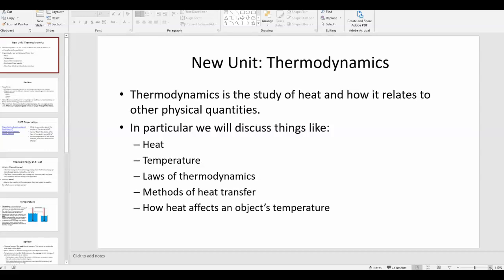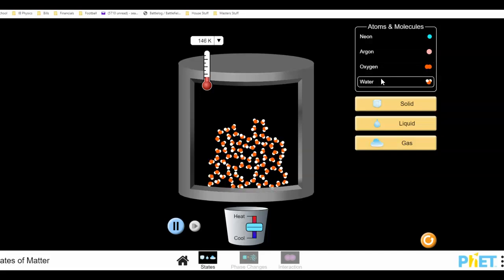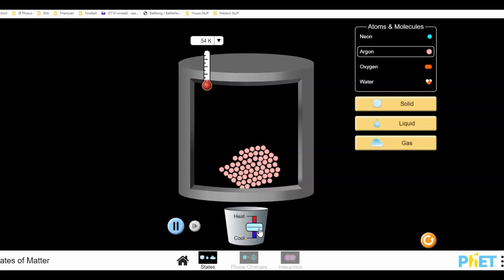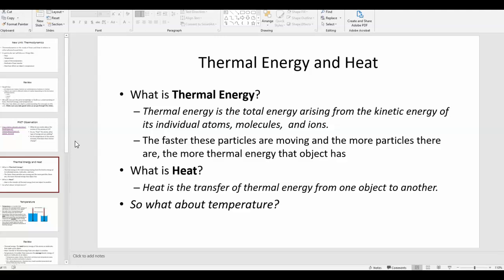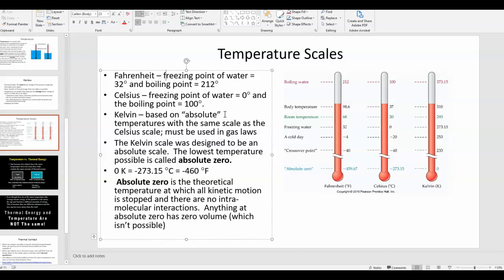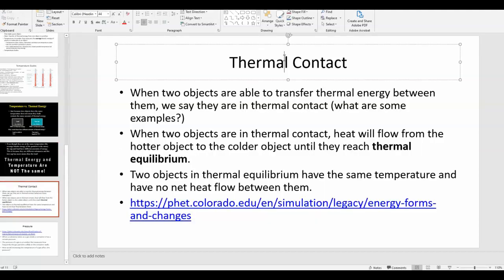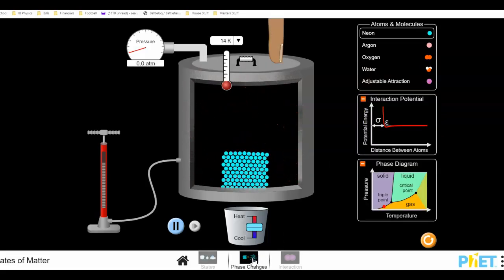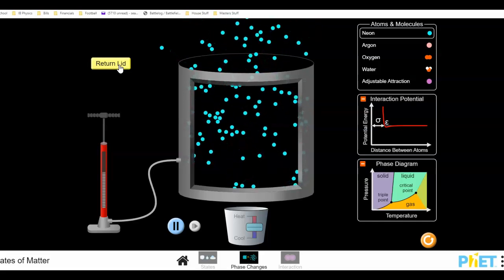3.1 - Introduction to Thermodynamics Video